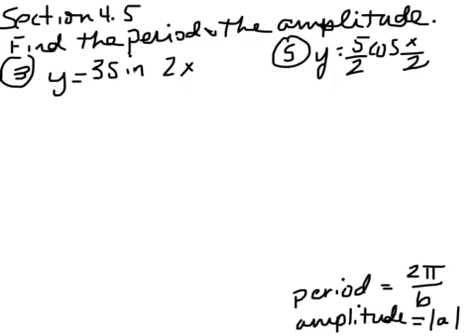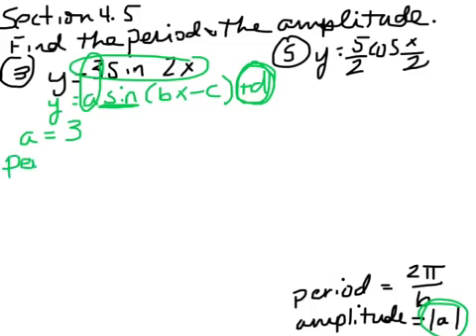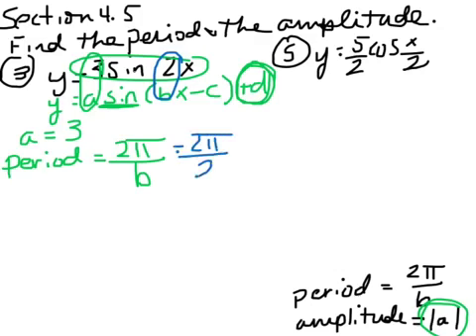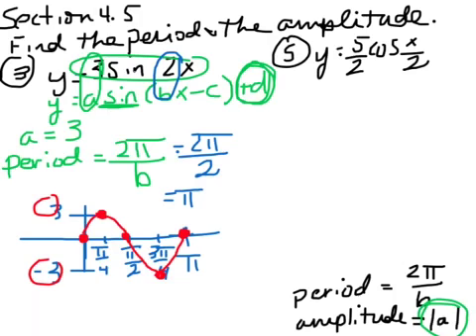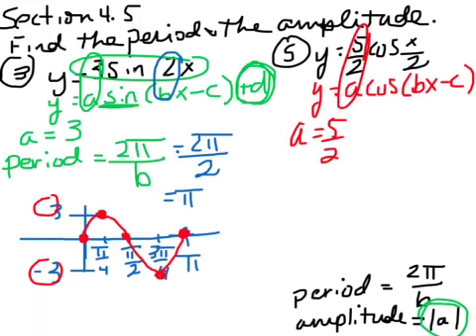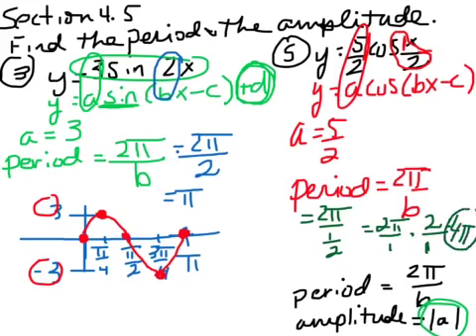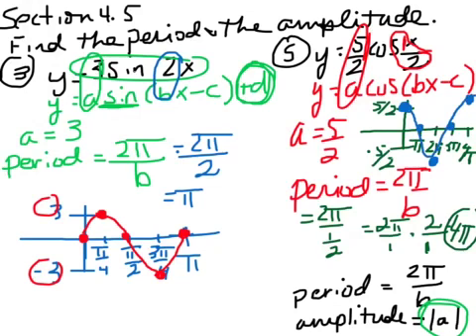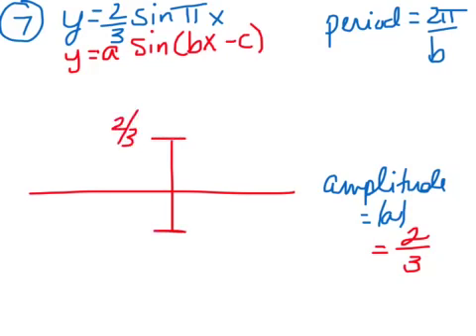Precalculus 4.5#3,5,7